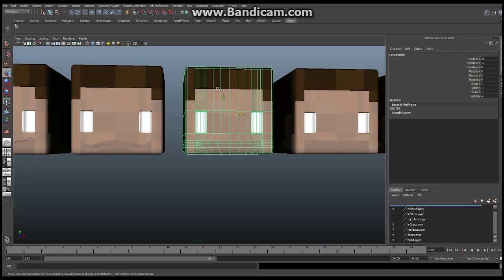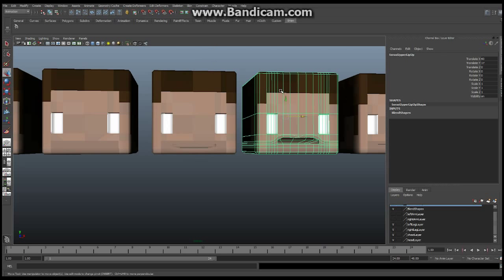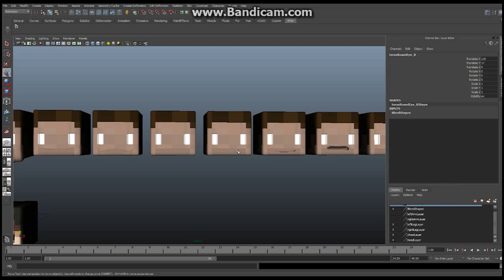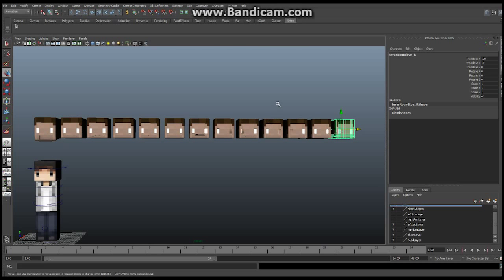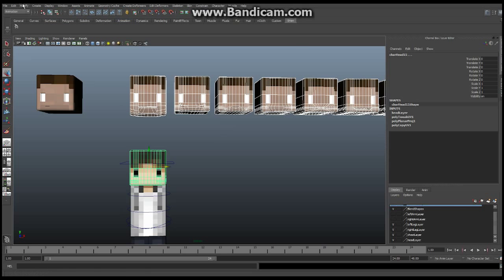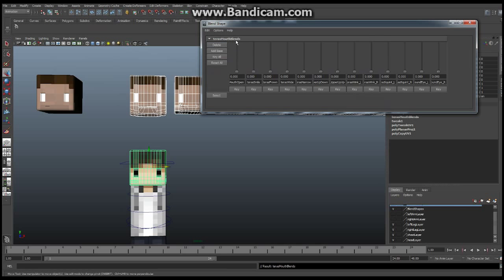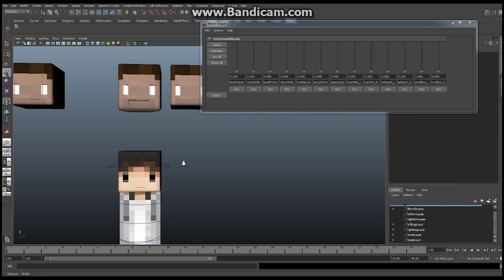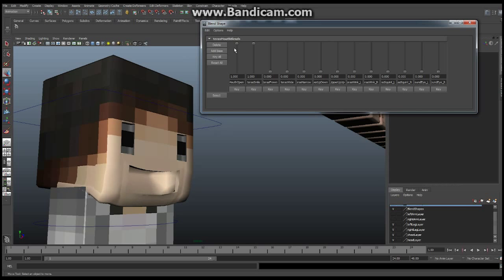Minecraft - Maya - Tutorial - How to Build Your Character, Ep 6, Part B - Blend Shapes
Hello everyone.  Welcome to episode 6 of How to Build Your Character, a Maya tutorial.

In this episode we are going to take a look at facial blend shapes.  The episode has been divided into part A and part B.  Part A concentrates on creating the first of our shapes, the open mouth whereas part B looks at the minimum required blends for simple lip sync.